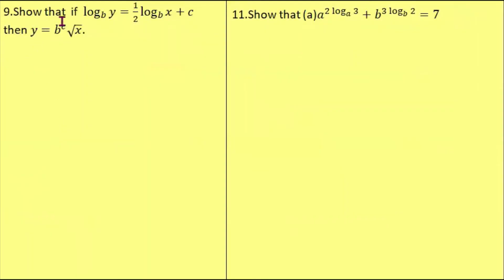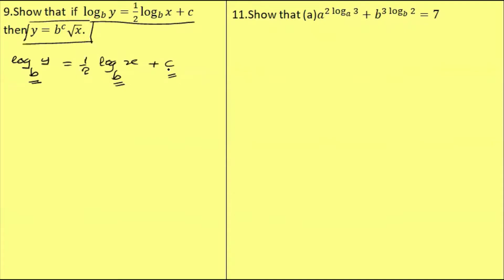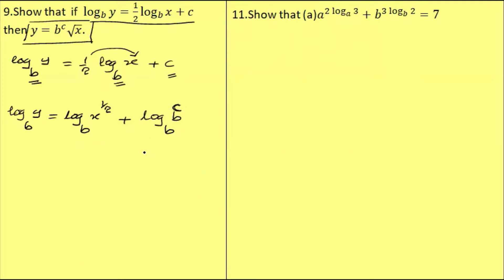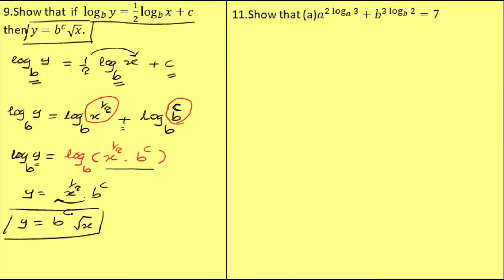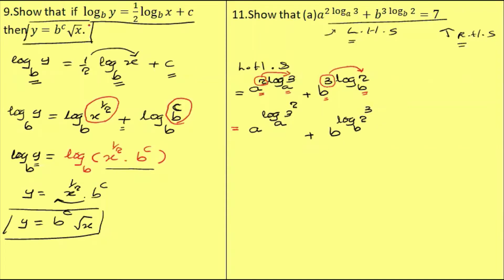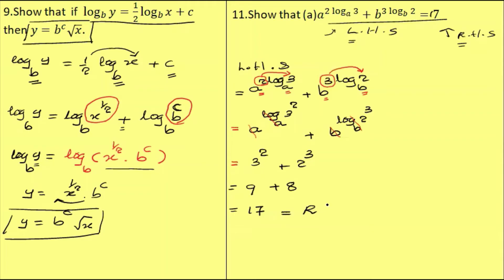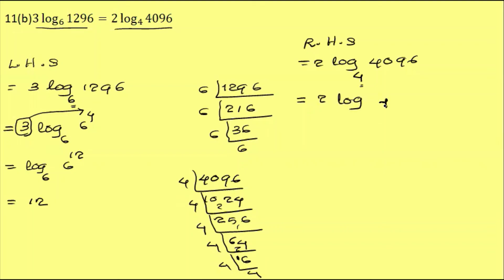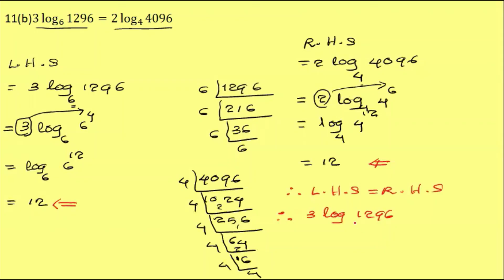Grade10 mathematics new,logarithms grade10 math,grade10 maths new chapter3,grade10 maths new course